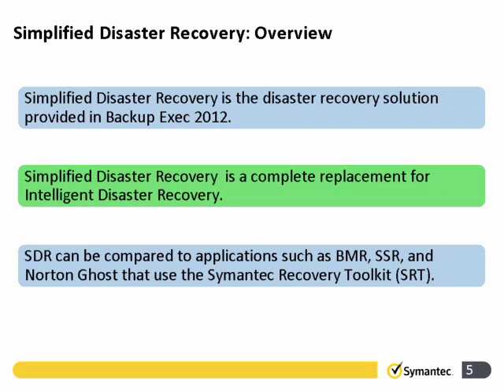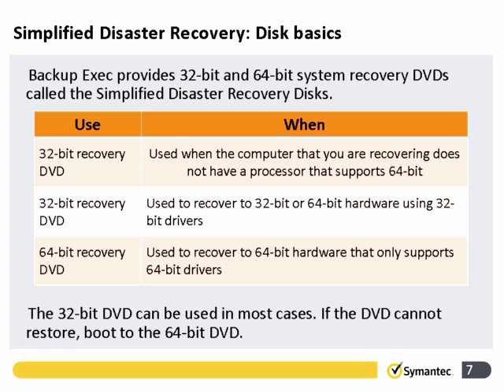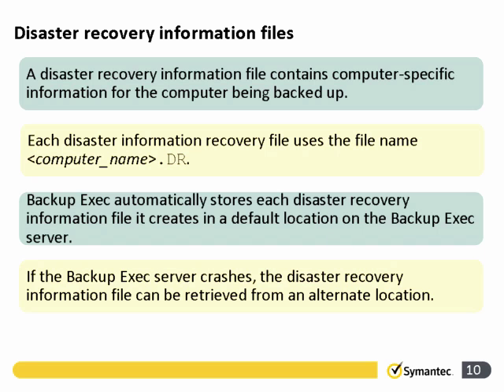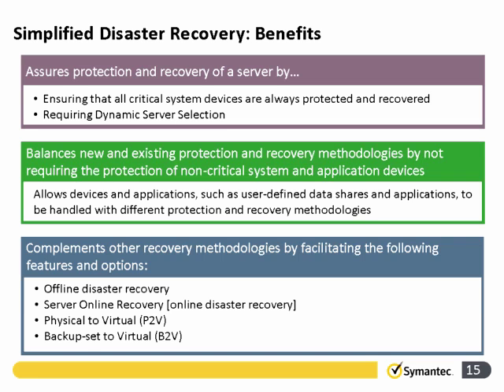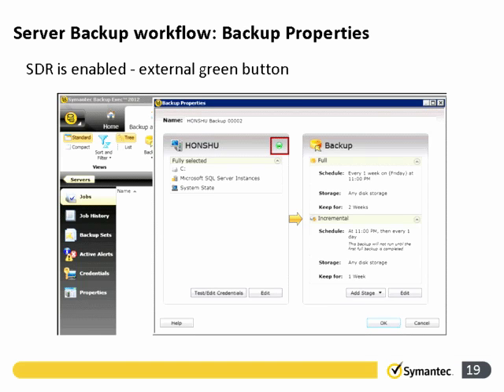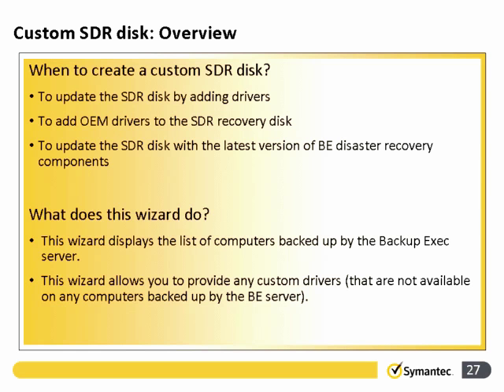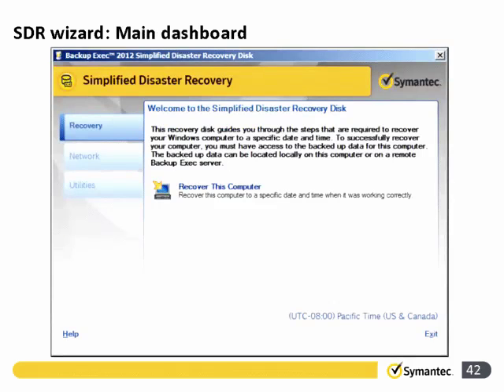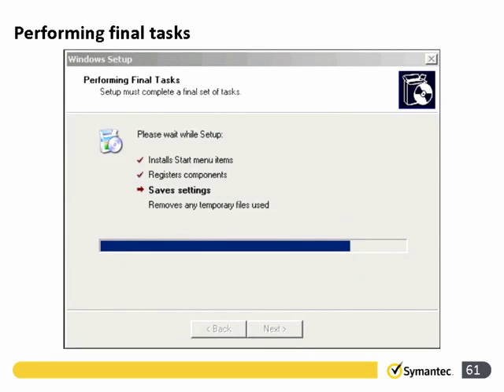8 Backup Exec Disater recovery